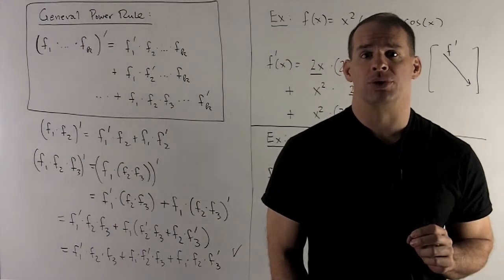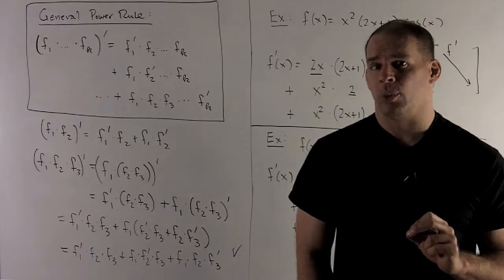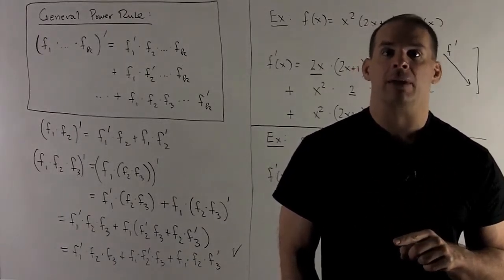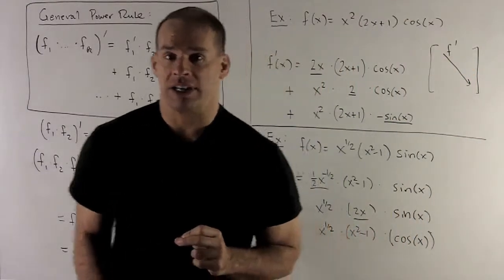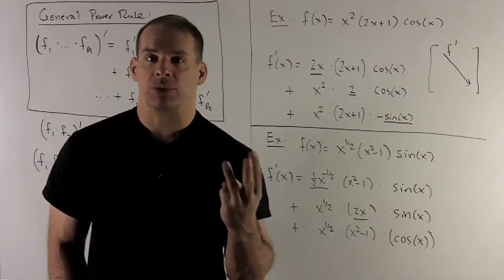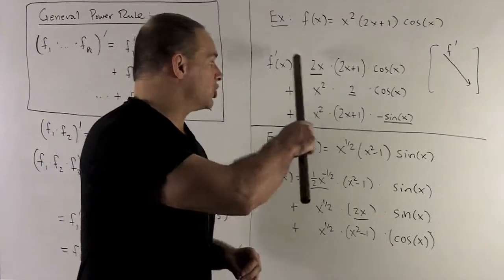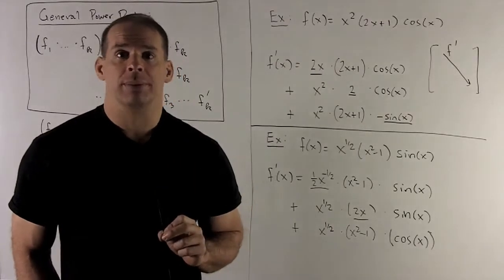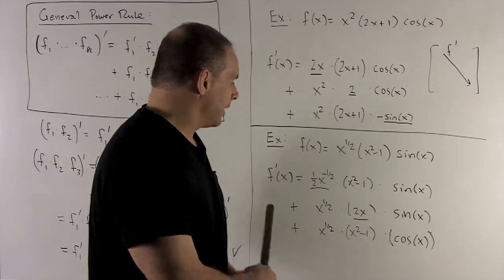General Product Rule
Calculus:  We explain the product rule when there is more than two functions in the product.  Two concrete examples are given:  (a)  f(x) = x^2 (2x+1) cos(x),  and (b) f(x) = x^{1/2} (x^2-1) sin(x).